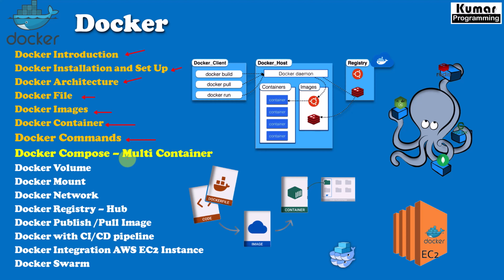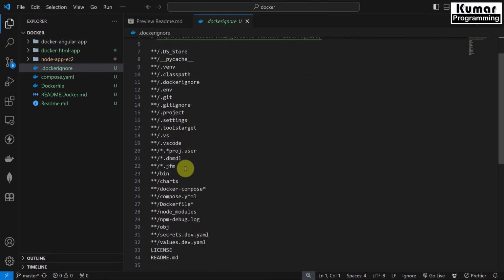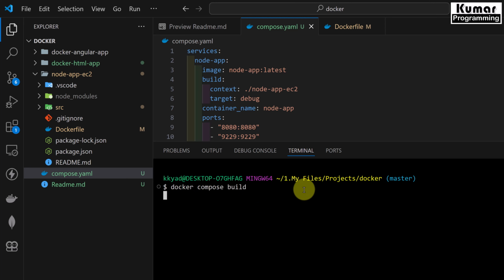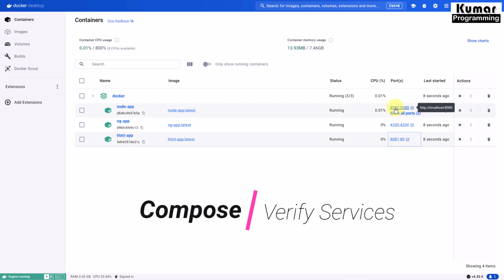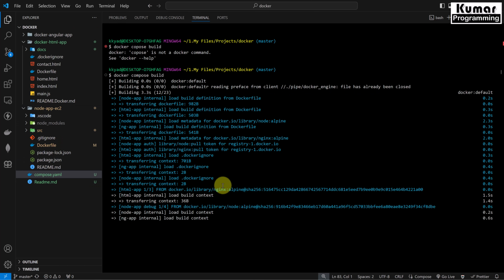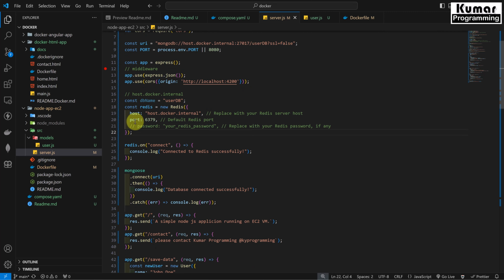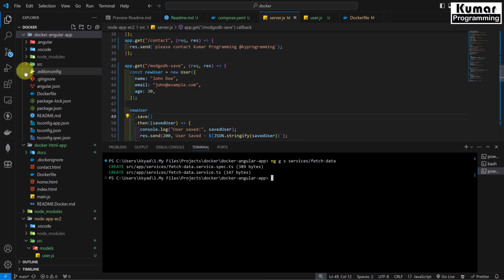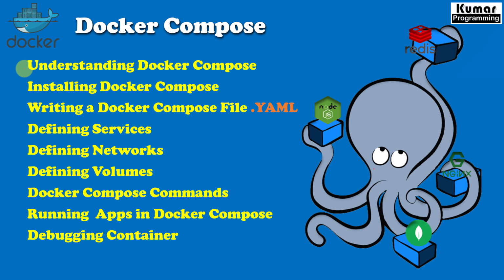Part 6 - Docker Compose with practical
Docker Basic Commands:
docker : To check all available docker commands.
docker version: Show the Docker version information.
docker info: Display system-wide information.
docker ps: List out all the running containers.
docker login: Log in to a Docker registry.
docker logout: Log out from a Docker registry.
docker search: Search the Docker Hub for images.
docker system df: Show Docker disk usage.
docker inspect: Return low-level information on Docker objects.
docker stats: Show stats of running container.

Image Commands:
docker build: Build an image from a Dockerfile.
docker images: List Docker images.
docker pull: Pull an image or a repository from a registry.
docker push: Push an image or a repository to a registry.
docker tag: Tag an image into a repository.
docker history: To see history of docker image.
docker rmi: Remove one or more images.

Containers Commands:
docker ps: Show the list of all the running container.
docker create: Create a new container but do not start it.
docker run: Run a command in a new container.
docker start: Start one or more stopped containers.
docker stop: Stop one or more running containers.
docker restart: Restart one or more containers.
docker pause: Pause all processes within one or more containers.
docker unpause: Unpause all processes within one or more containers.
docker rm: Remove one or more containers.
docker rename: Rename a container.
docker exec: Run a command in a running container.
docker port: See the port for any containers.

Prune Commands:
docker ps -a: Show the list of all the running and stopped containers.
docker logs: See the logs for any containers.
docker events: To get all events of docker container
docker top: Show process running inside containers.
docker stats: To check CPU , memory and n/w IO usages

Network Commands:
docker network create: Create a network.
docker network ls: List networks.
docker network connect: Connect a container to a network.
docker network disconnect: Disconnect a container from a network.
docker network inspect: Inspect a network.

Volume Commands:
docker volume create: Create a volume.
docker volume ls: List volumes.
docker volume rm: Remove one or more volumes.
docker volume inspect: Display detailed for one or more volumes.

Compose Commands:
docker-compose up: Builds, (re)creates, starts, and attaches to containers.
docker-compose down: Stops containers, networks, volumes.
docker-compose build: Builds or rebuilds services defined in the docker-compose.yml file.
docker-compose start: Starts existing containers for services defined in the docker-compose.yml file.
docker-compose stop: Stops running containers without removing them.
docker-compose restart: Restarts services.
docker-compose exec: Executes a command in a running container.
docker-compose ps: Lists containers.
docker-compose logs: Displays log output from services.
docker-compose pull: Pulls images for services from the Docker Hub.

Swarm Commands:
docker swarm init: Initialize a Swarm
docker swarm join --token worker-token manager-ip: Join a Swarm as a Worker
docker swarm join-token manager: Join a Swarm as a Manager
docker node ls: List Nodes in the Swarm
docker node inspect node-id: Inspect a Node:.
docker service create --name service-name image-name. Create a Service
docker service ls: List Services:
docker service inspect service-id: Inspect a Service.
docker swarm leave: Leave the Swarm (Worker or Manager)
docker node promote node-id: Promote a Worker to Manager
docker node demote node-id: Demote a Manager to Worker

 / kyprogramming